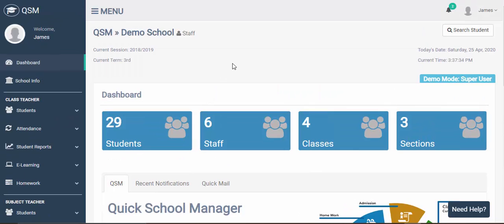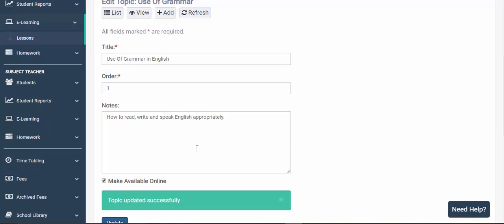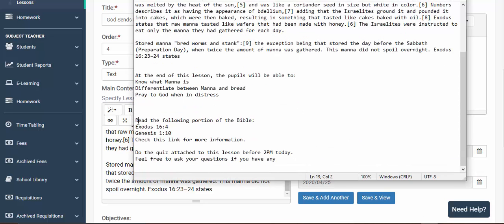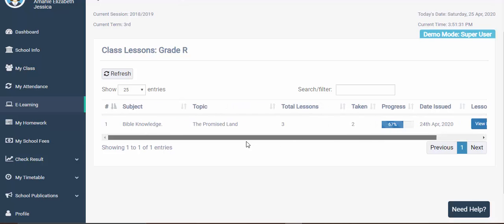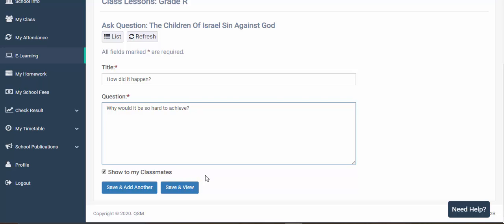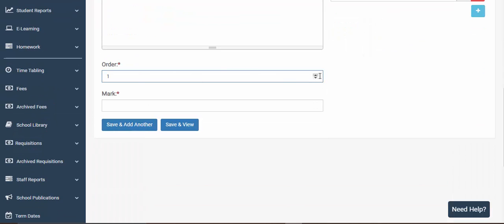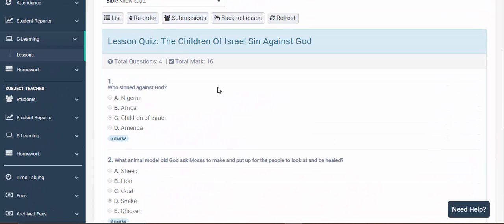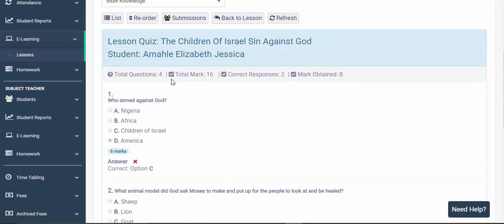Quick School Manager e-Learning module demo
This video demonstrates the new e-Learning module of Quick School Manager.
It explains how teacher may:
1. Create lesson topics
2. Create lessons (text, image, video)
3. Set quizzes
4. View quiz results
5. Reply to student questions

It also explains how students may:
1. View topics and lessons
2. Ask questions
3. Take quizzes
4. View quiz results